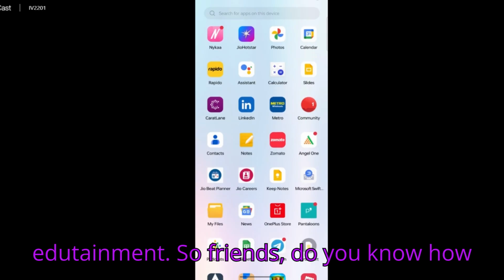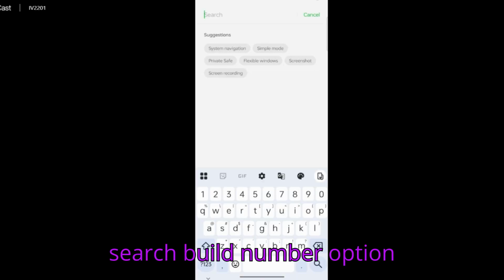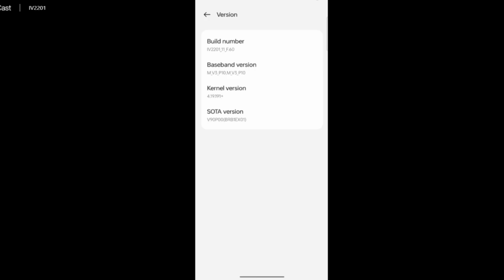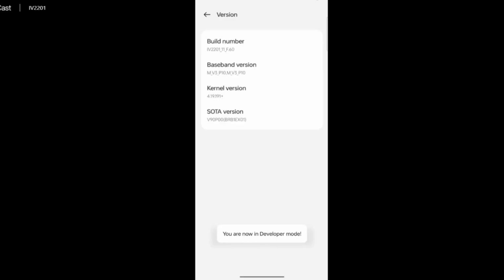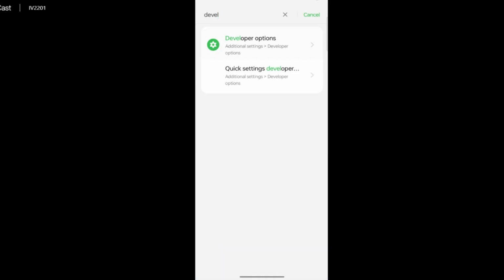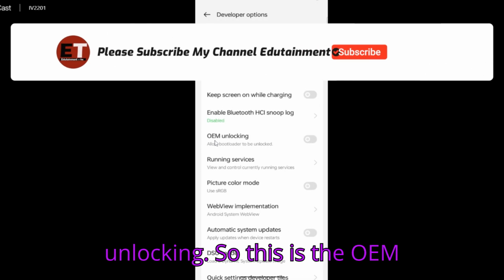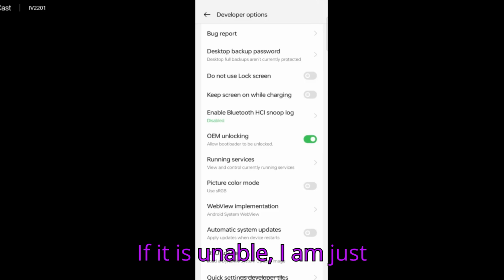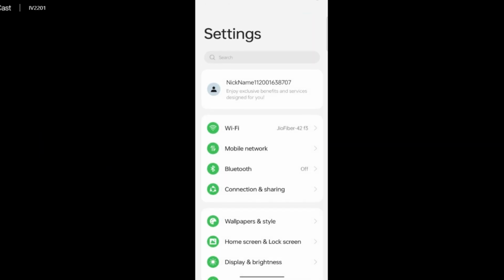How to Fix Gcash Custom ROM or Unlock Bootloader I GCash Bootloader Unlock I Custom ROM SA GCash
In this video I am going to show you How to Fix Gcash Custom ROM or Unlock Bootloader I GCash Bootloader Unlock I Custom ROM SA GCash

GCash custom ROM fix
GCash bootloader unlock
unlock bootloader GCash app
fix GCash custom ROM issue
GCash not working custom ROM
how to unlock bootloader for GCash
GCash custom ROM solution
GCash app problem on custom ROM
bypass GCash bootloader restriction
fix GCash on rooted phone
GCash root unlock fix
GCash app custom ROM compatibility
GCash custom ROM troubleshooting
enable GCash bootloader unlock
fix GCash not opening custom ROM